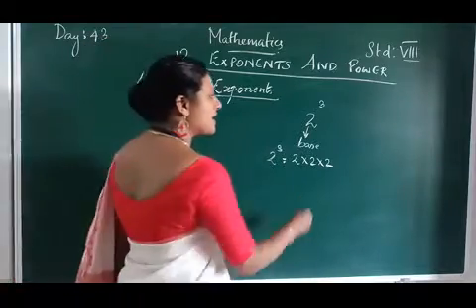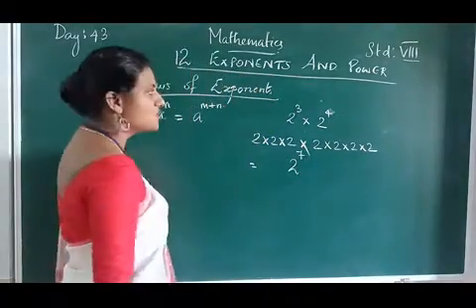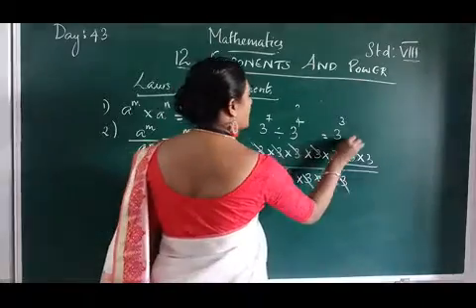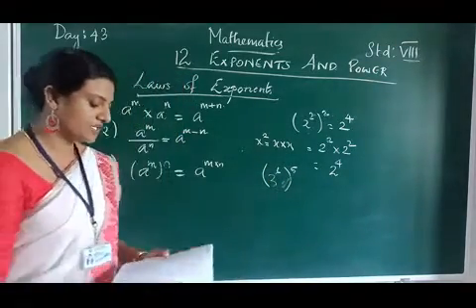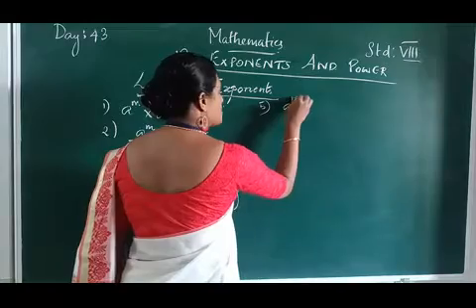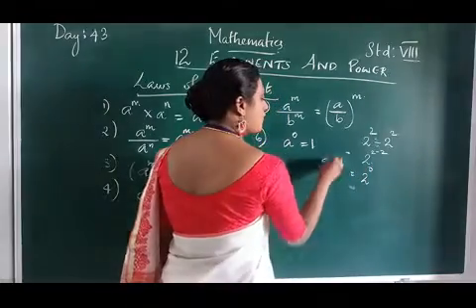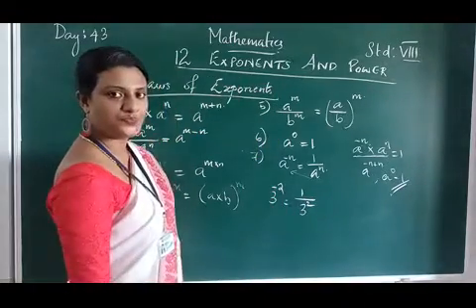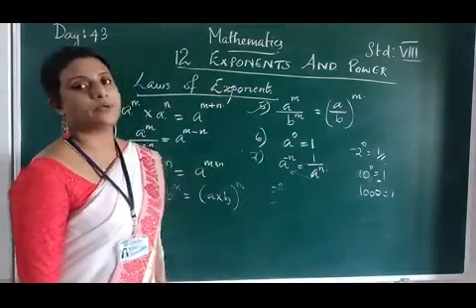DAY 42 MATHS CLASS VIII